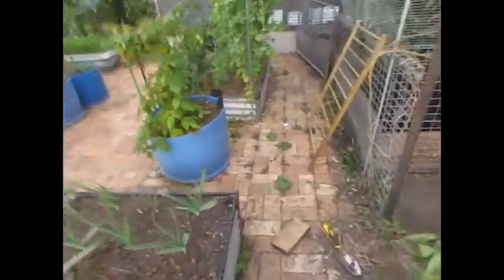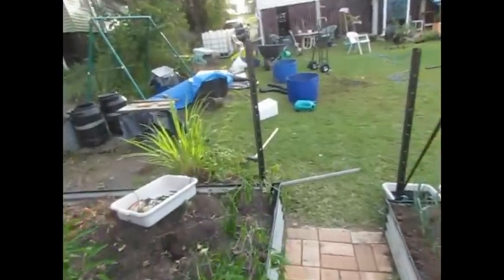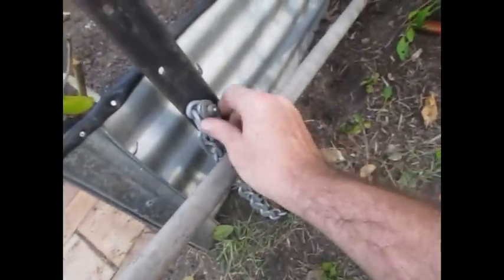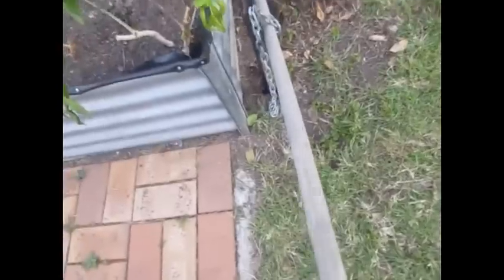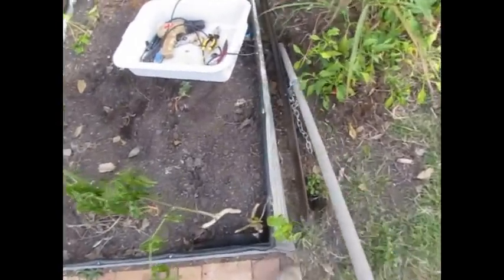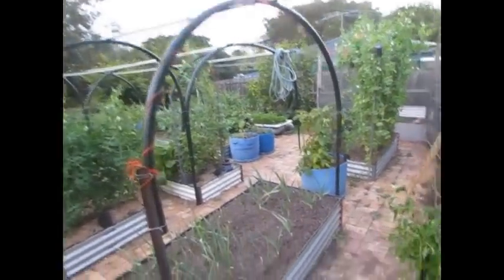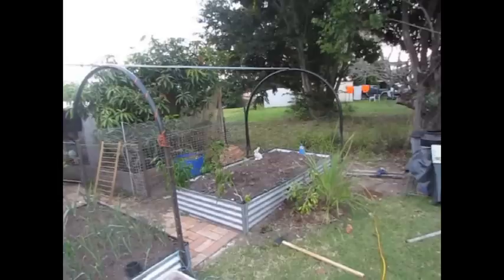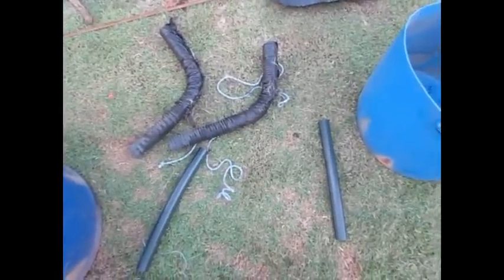DIY Star Picket/Post remover..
Just a quick clip I thought of doing after the fact. A very easy way to remove Star Picket/posts... Not the best way to do it if you have a whole fence to move but great for small holdings or backyards...
Hope it helps someone out there...